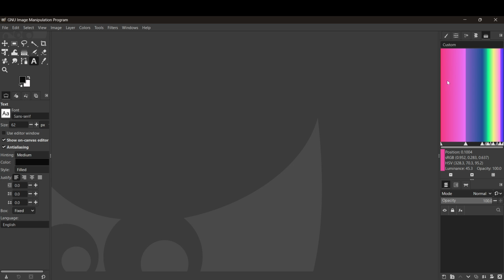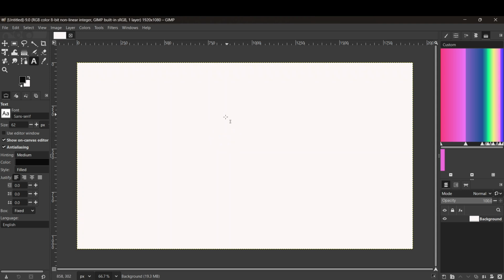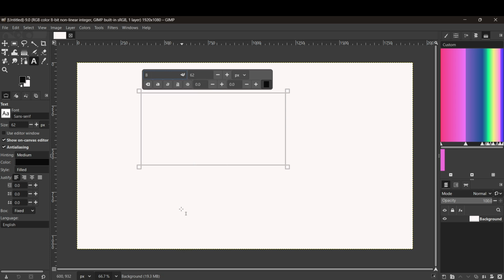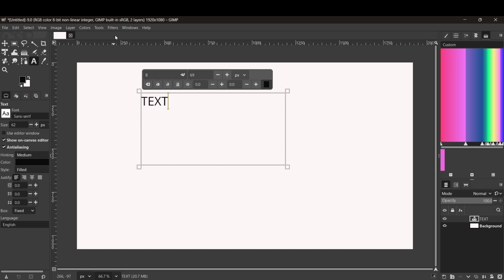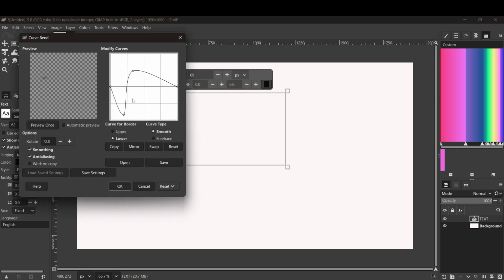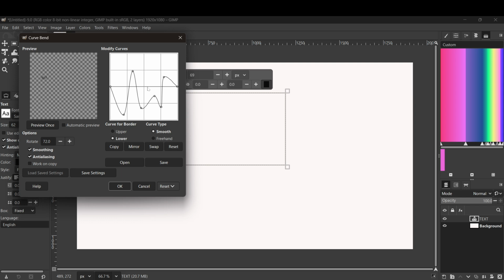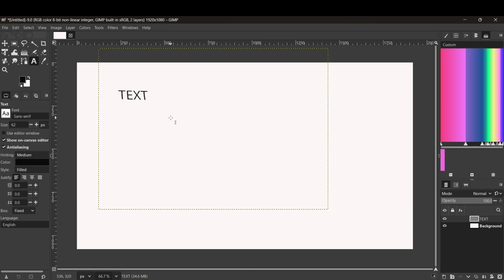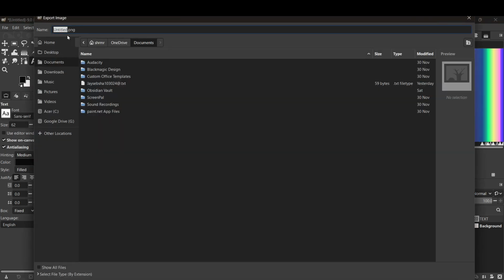How to Curve Text in Gimp (Updated 2026)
In this video, we discuss how to curve text in Gimp using the built-in Curve Bend filter. You'll learn to bend text smoothly and save your design as a PNG or JPEG. This GIMP text curve tutorial covers adding text, applying the curve bend effect, and exporting your curved text image.

00:00 Introduction and Setup
00:18 Creating a New Canvas
00:33 Adding and Styling Text
01:03 Opening the Curve Bend Filter
01:17 Shaping the Curve
01:47 Applying the Curved Text
02:04 Exporting the Final Image